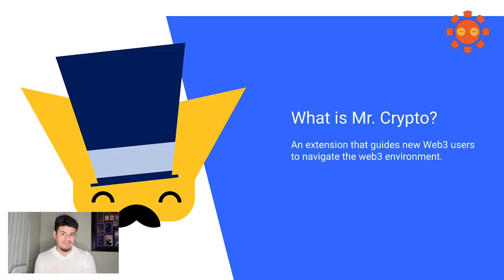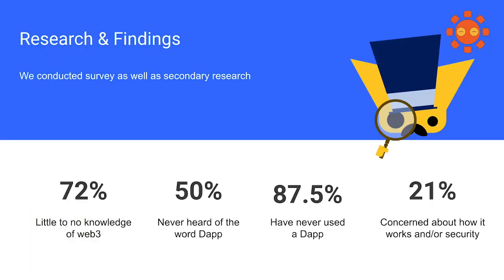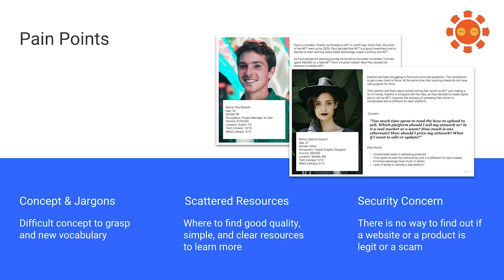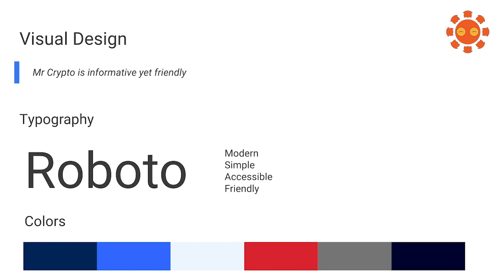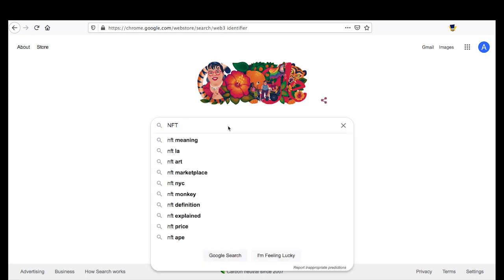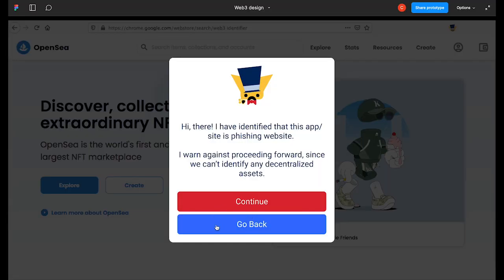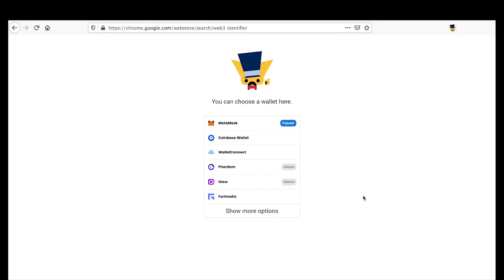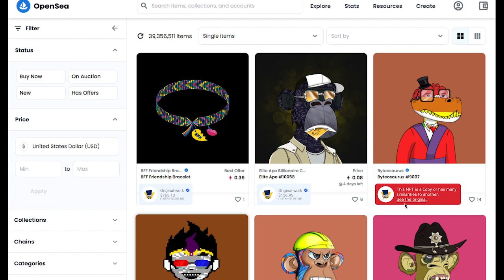Mr. Crypto | Chrome Extension Design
Antonio Mendieta and Natalia Sumali demonstrate their design for a chrome extension meant to assist, educate, and protect digital natives when they navigate a new web3 environment. It comes with identifying what is a wallet, how to create your own wallet, and identifying originals and copies.

What it does:
- identify which NFTs are originals and copies
- define web3 vocabulary
- identify scams or phishing websites
- guides users on how to navigate web3 environments